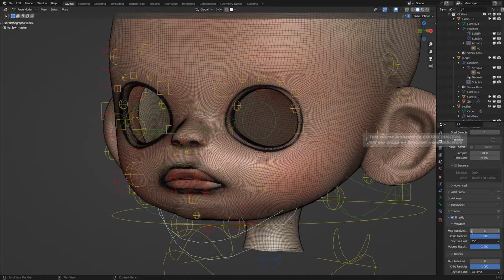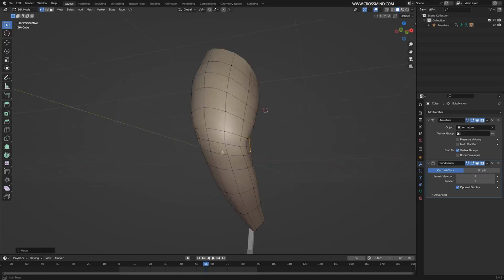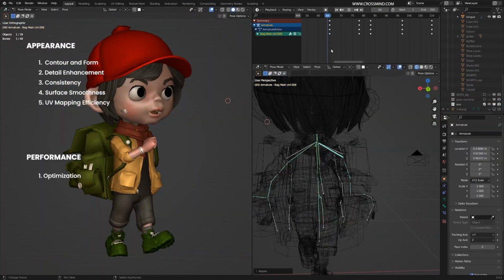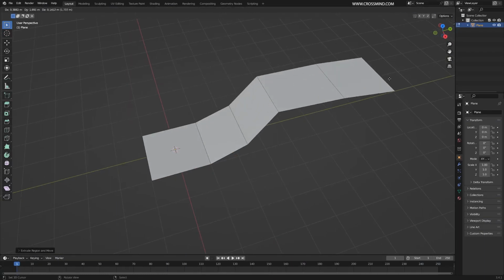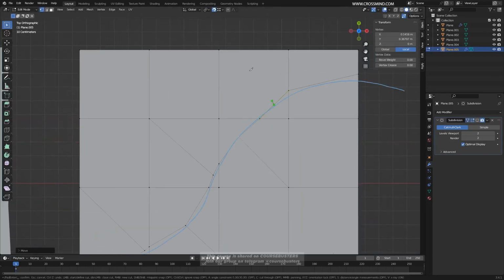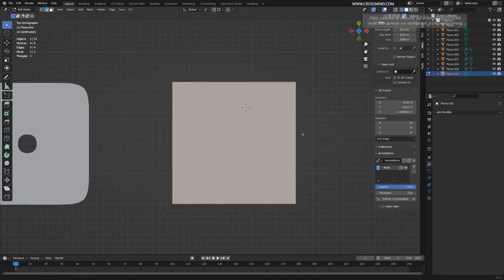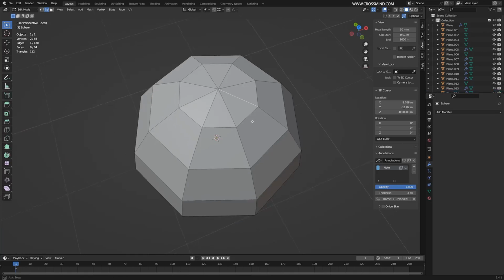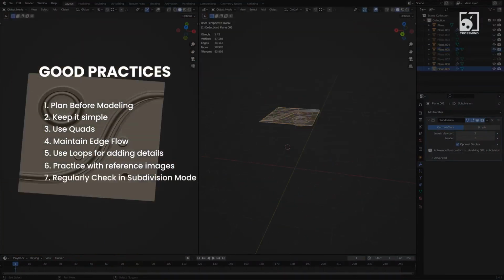CH 01 Unlocking Topology Basics for 3D Newbies